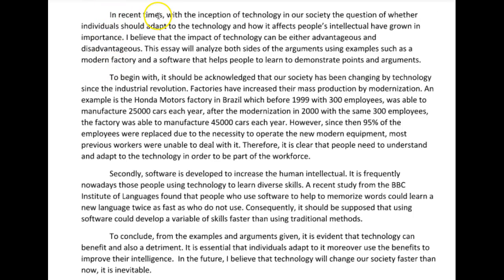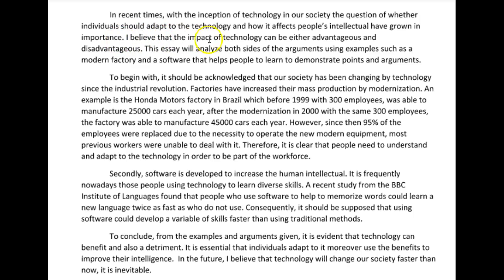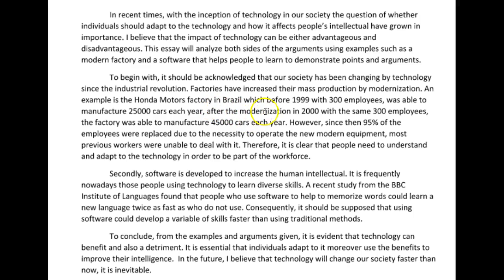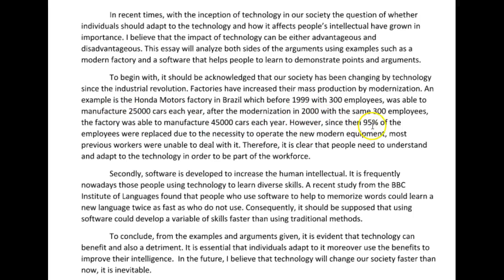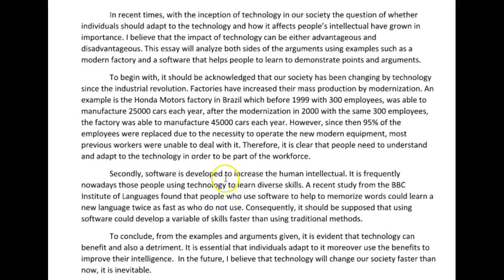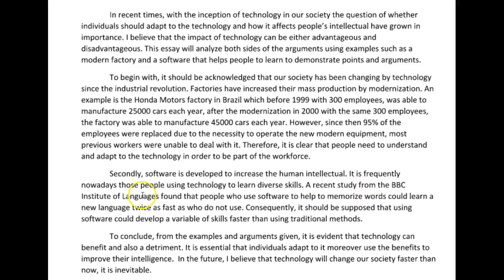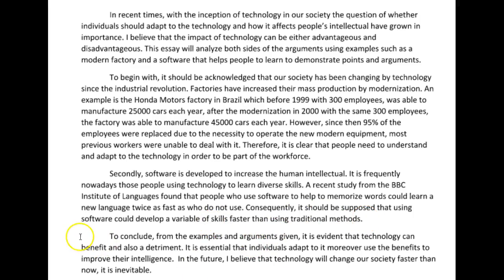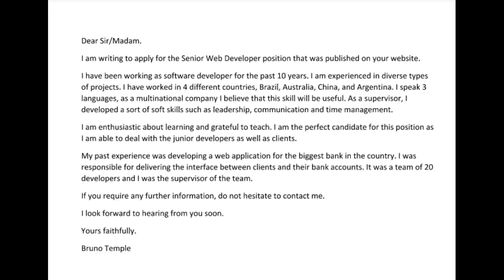Bruno Good Job :)